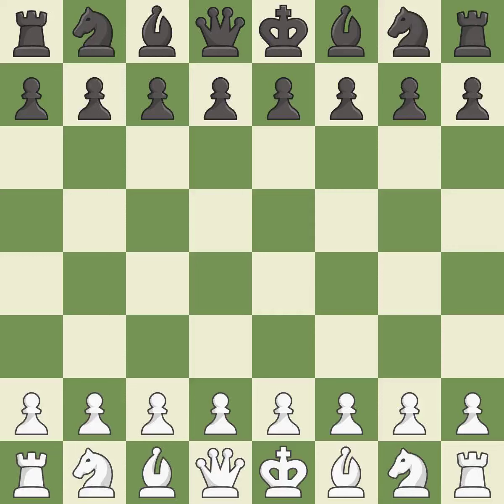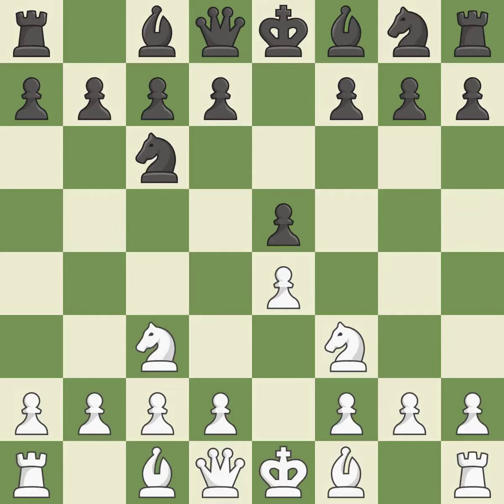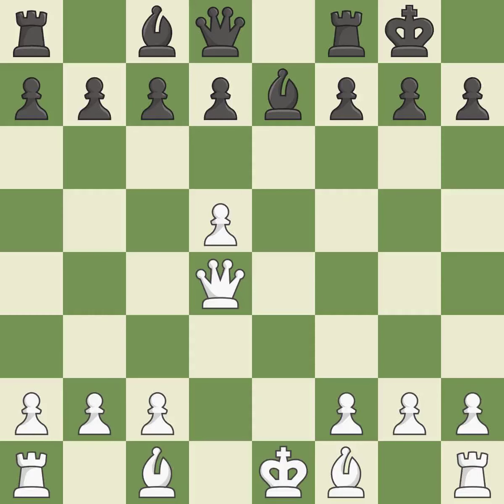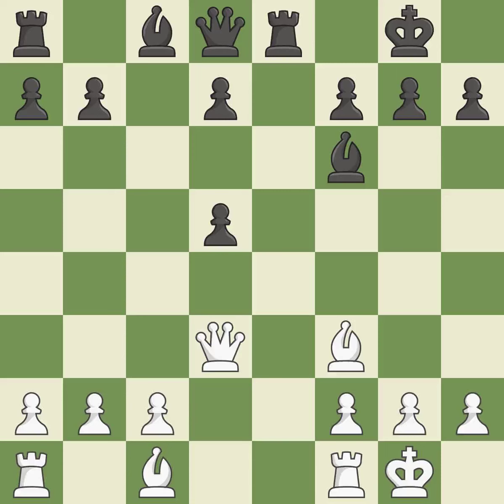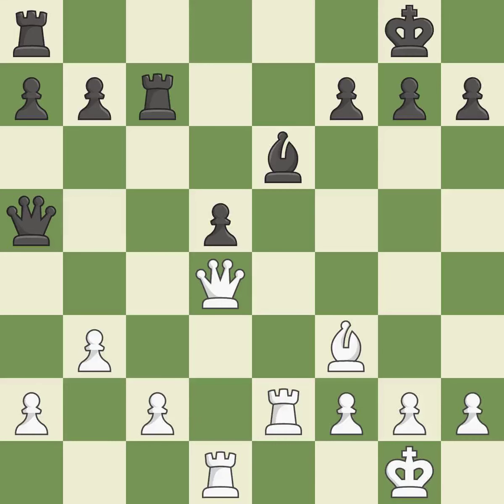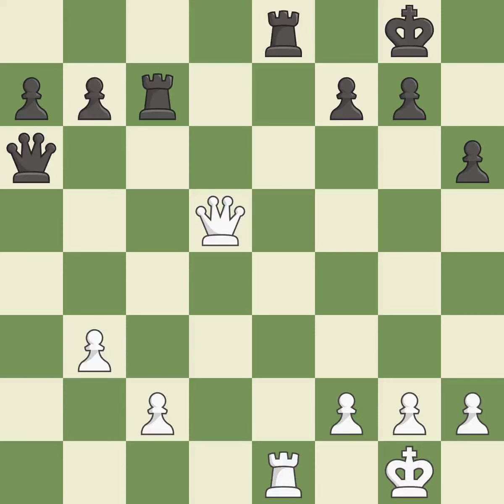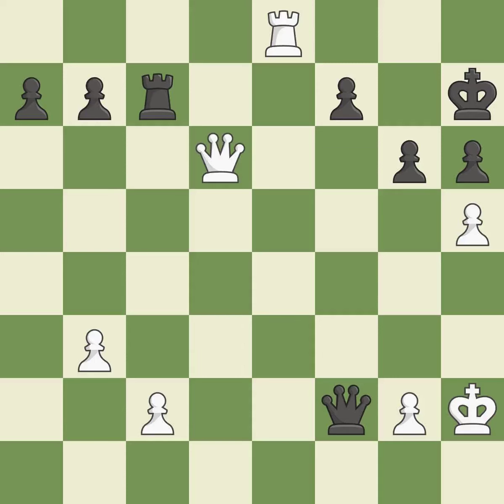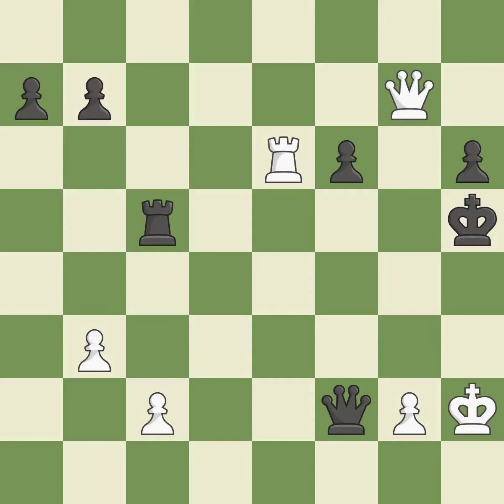White Tal Mikhail (LAT), Black Saigin Vladimir,Four Knights Game: Scotch Accepted, Belgrade Gambit,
Four Knights Game: Scotch Accepted, Belgrade Gambit, 5...Be7, Event Match, Site Riga (Latvia), Date 1954, Round 1, White Tal Mikhail (LAT), Black Saigin Vladimir, Result 1/2-1/2, ECO C47, WhiteElo 0, BlackElo 0, Remark